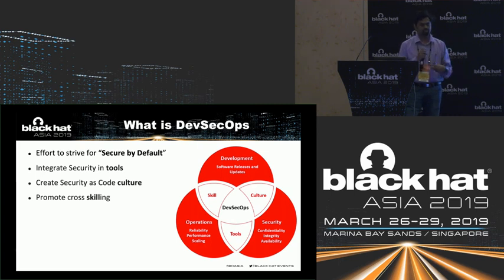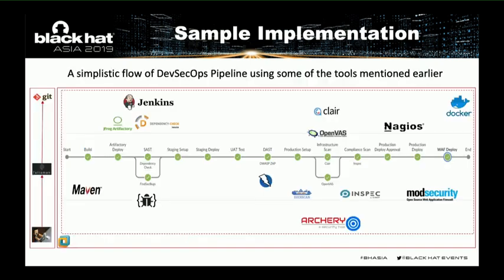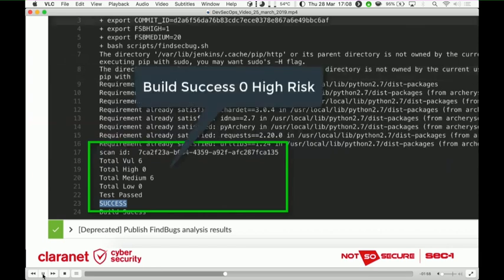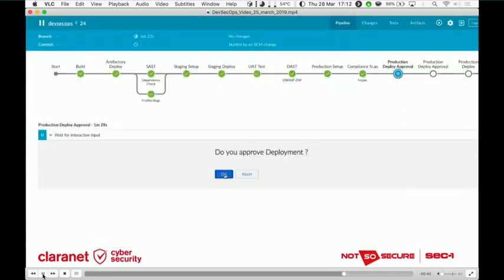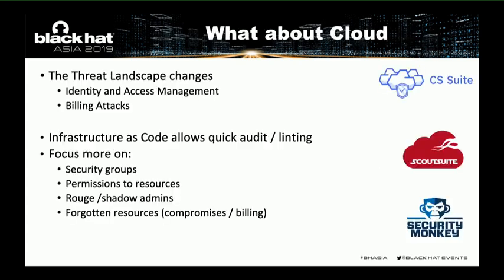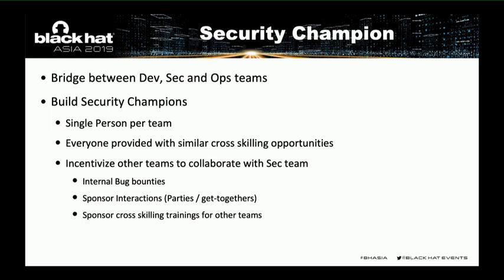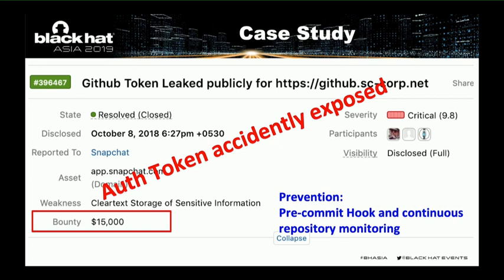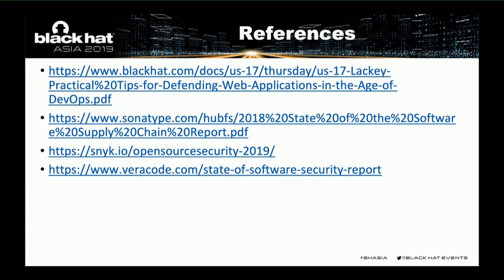📢DevSecOps Explained: What It Is, Why It Matters & How to Get Started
🔐 What is DevSecOps, and why is everyone talking about it?

In this video, we break down DevSecOps — a modern approach to integrating security into every stage of software development. Whether you're a developer, security professional, or project manager, understanding DevSecOps is essential in today’s fast-paced DevOps world.

✅ What You’ll Learn:

What is DevSecOps? (Clear, simple explanation)

Why security must shift left in the DevOps lifecycle

Key benefits of adopting DevSecOps

Real-world examples and tools used in DevSecOps pipelines

How to start implementing DevSecOps in your team or company

This beginner-friendly guide will help you understand how DevSecOps bridges the gap between development, security, and operations — ensuring faster releases without compromising safety.

🛠️ Tools & Concepts Mentioned:

CI/CD integration

Static & dynamic analysis tools

Security as code

Automation & compliance checks

📌 Ideal for:
Software developers • DevOps engineers • Security analysts • Tech leaders • Students

DevSecOps Cybersecurity DevOps AppSec CI/CD SecureDevOps SecurityAutomation ShiftLeft SoftwareSecurity🔐 What is DevSecOps, and why is everyone talking about it?

🛠️ Tools & Concepts Mentioned:

CI/CD integration

Security as code

Automation & compliance checks